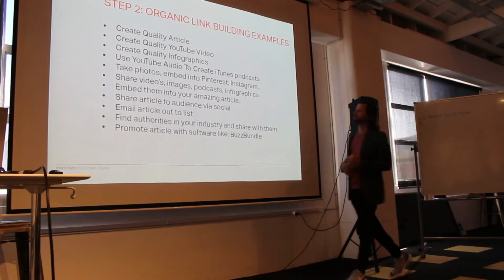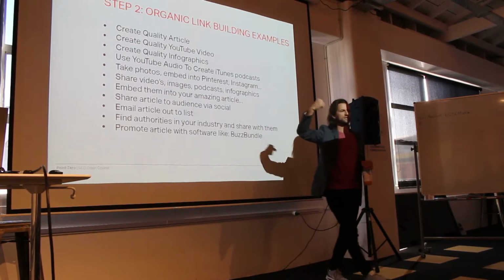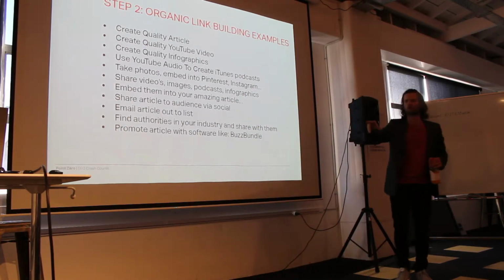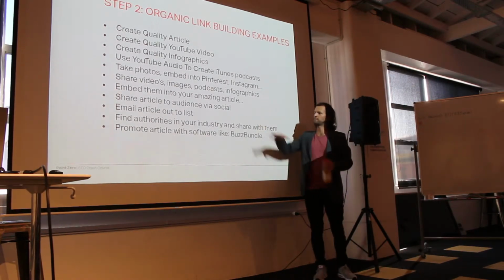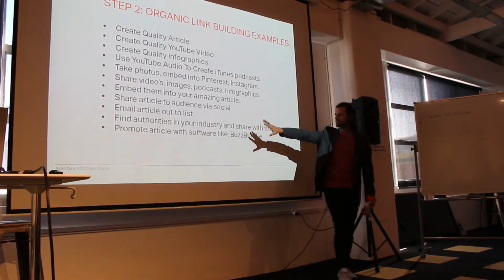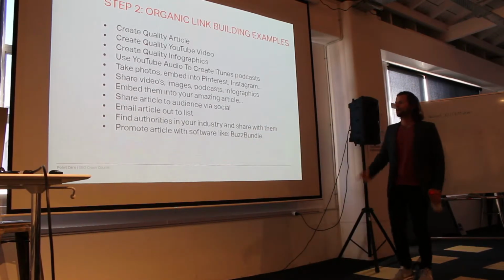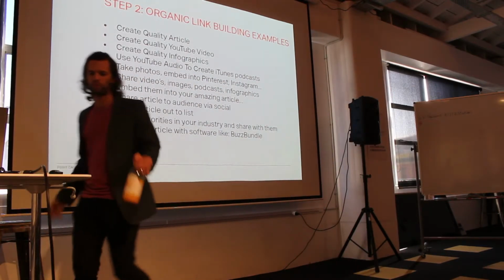SEO Crash Course 2016 - Organic Link Building Session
Point Zero | Creative Digital Agency

Holograms, Mobile app development, Virtual Reality
Wellington, New Zealand

SEO organic link building session covering the ins and outs of link building the natural way in 2016.

Visit New Zealand based Point Zero for more info on how to improve your search engine optimisation efforts in 2016.